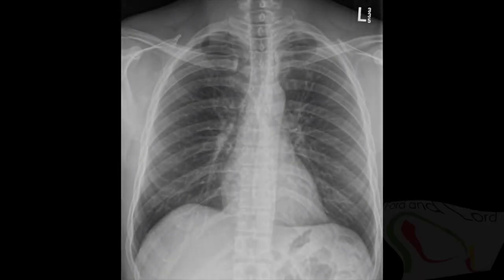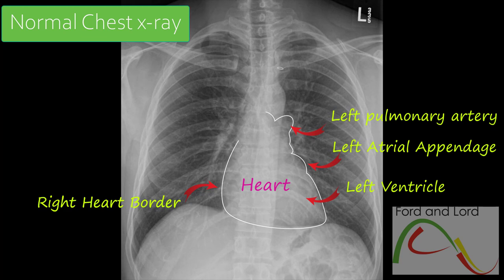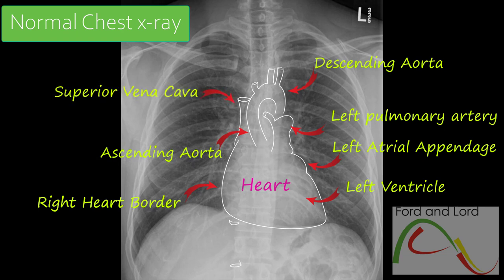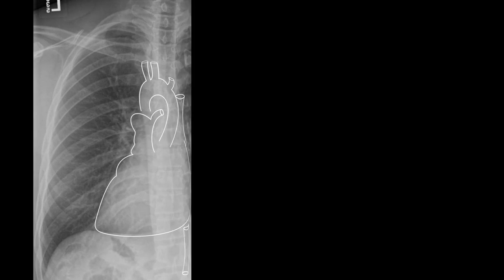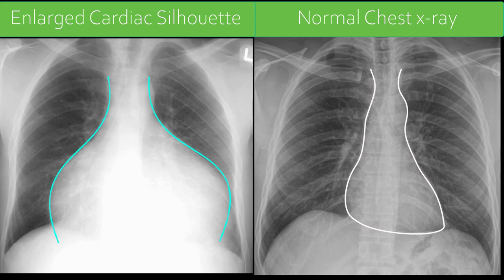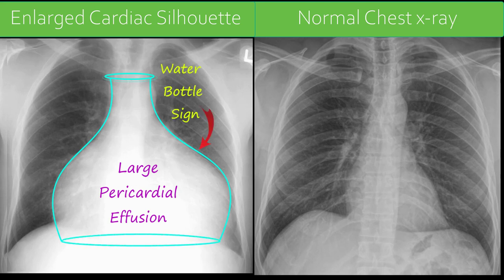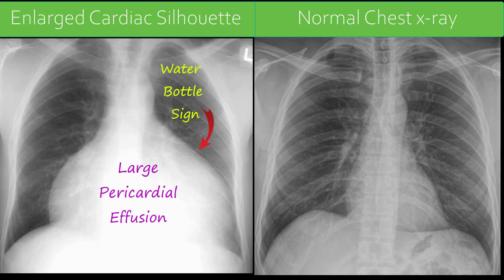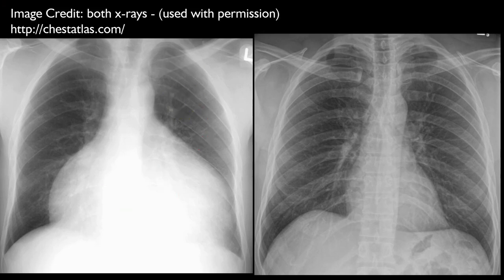Chest x-ray - Pericardial Effusion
The video will show, how large pericardial effusions may manifest on chest x-rays.